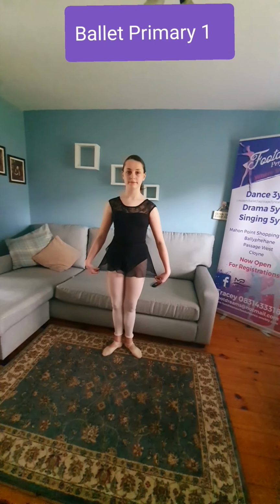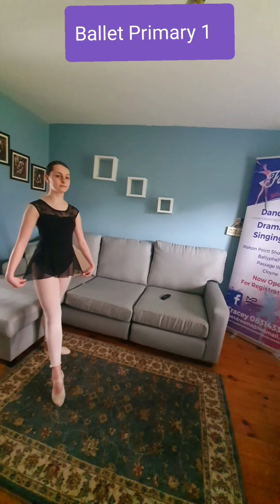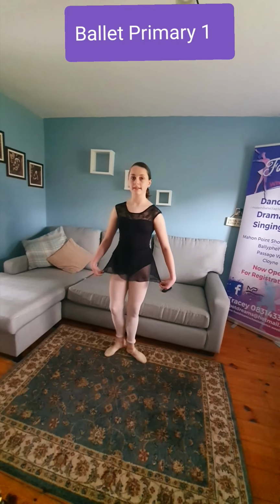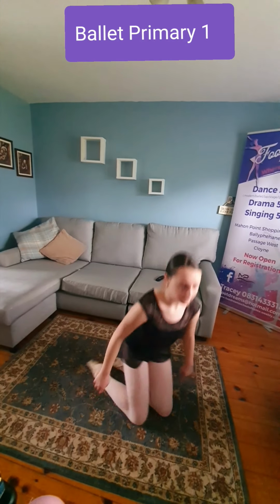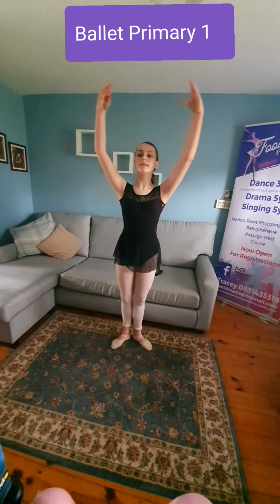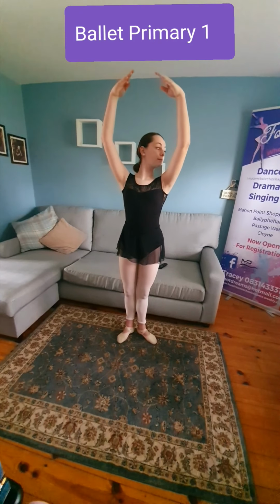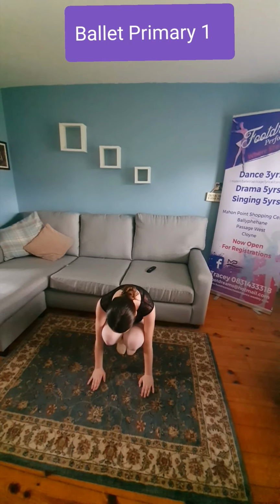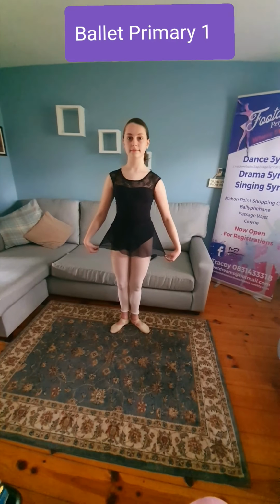Primary 1 ballet part 1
Footdreams Performing Arts